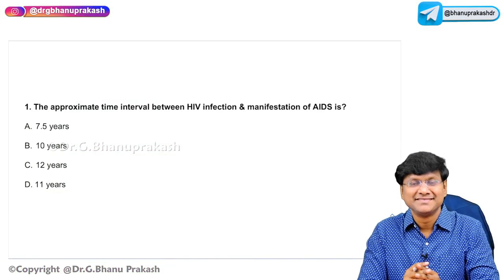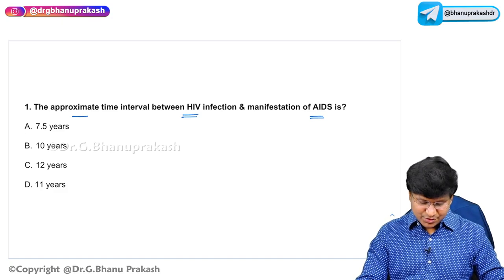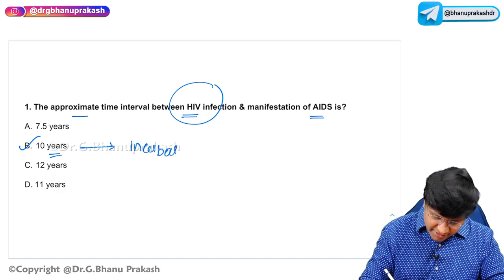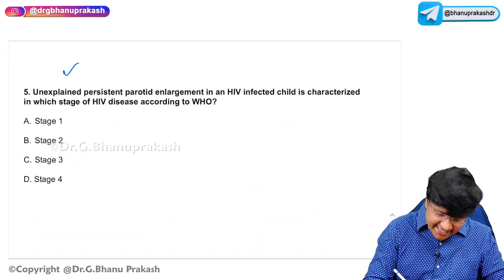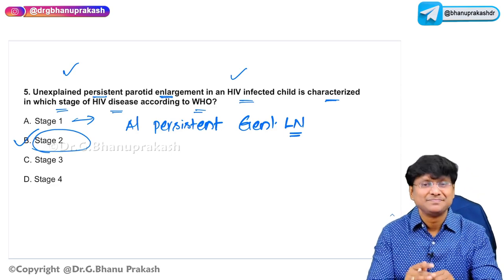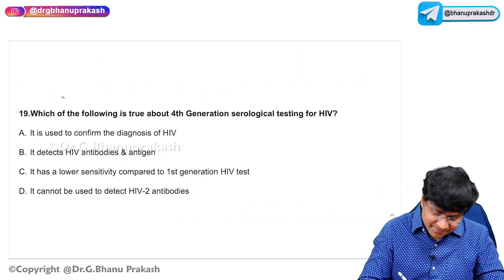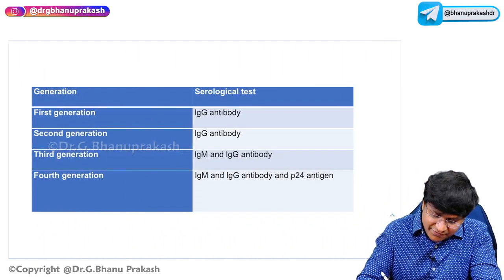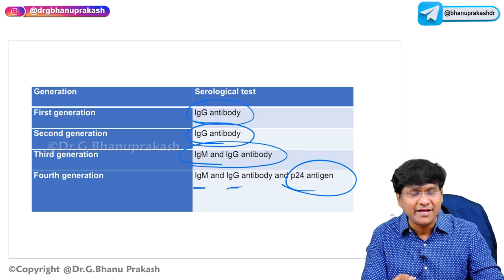Rapid revision Internal medicine - Infectious diseases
Rapid Revision Internal medicine (Pulmonology) - NEET PG 2023

Here are some key points for rapid revision of Internal Medicine for NEET PG 2023

Cardiovascular Diseases:
a) Hypertension: High blood pressure is a common condition that can lead to heart attacks, strokes, and kidney disease.
b) Coronary Artery Disease: This condition affects the blood vessels that supply the heart muscle. It can cause chest pain, shortness of breath, and heart attacks.
c) Heart Failure: A condition where the heart cannot pump enough blood to meet the body's needs.

Pulmonary Diseases:
a) Chronic Obstructive Pulmonary Disease (COPD): This is a group of lung diseases that includes chronic bronchitis and emphysema. It causes shortness of breath and coughing.
b) Asthma: This condition causes airway inflammation and narrowing, leading to wheezing, coughing, and shortness of breath.

Endocrine and Metabolic Disorders:
a) Diabetes Mellitus: A condition where the body is unable to use insulin effectively or does not produce enough insulin. It causes high blood sugar levels, which can damage organs and tissues.
b) Thyroid Disorders: An overactive or underactive thyroid gland can cause a range of symptoms, including weight gain or loss, fatigue, and changes in mood.

Gastrointestinal Diseases:
a) Gastroesophageal Reflux Disease (GERD): This is a common condition where stomach acid flows back into the esophagus, causing heartburn and other symptoms.
b) Inflammatory Bowel Disease (IBD): This includes Crohn's disease and ulcerative colitis, which cause chronic inflammation of the digestive tract.

Infectious Diseases:
a) Urinary Tract Infections (UTIs): Bacterial infections of the urinary system can cause pain, burning, and frequent urination.